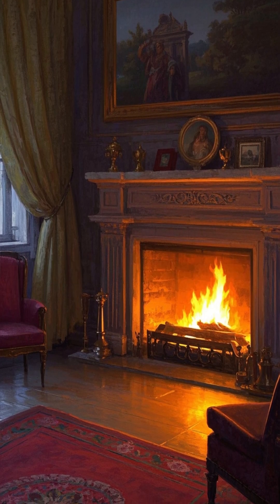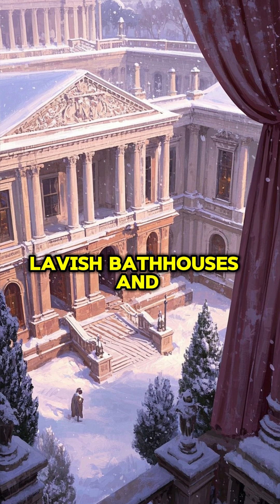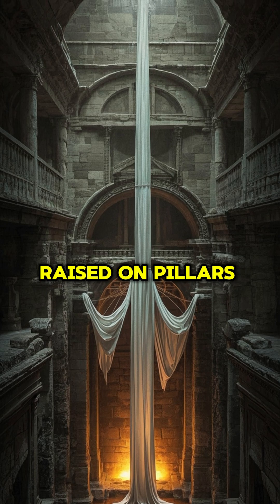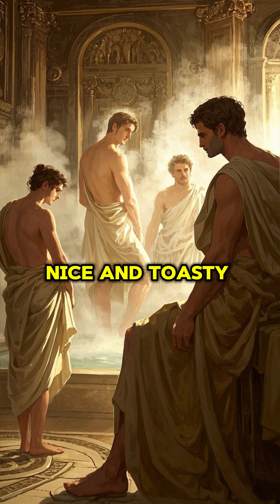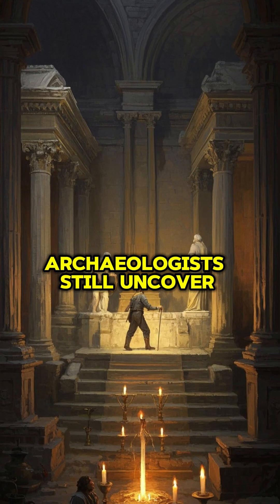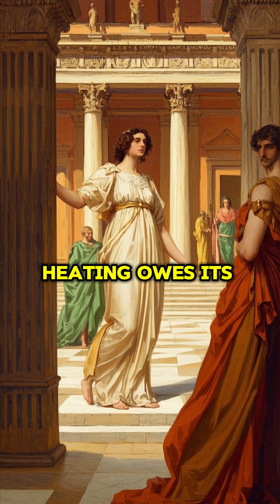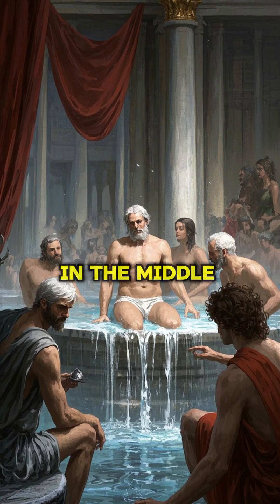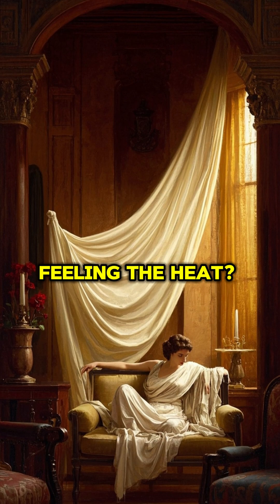How Romans Heated Floors 2,000 Years Before Radiators!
Explore the Roman hypocaust—an ingenious underfloor heating system that kept bathhouses and villas cozy in winter, and learn how it inspired today’s radiant heat.